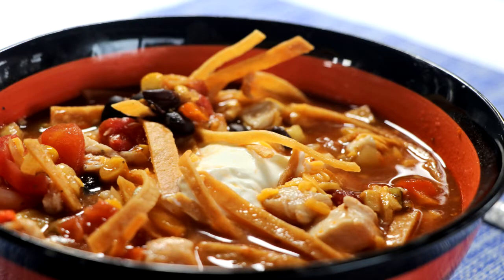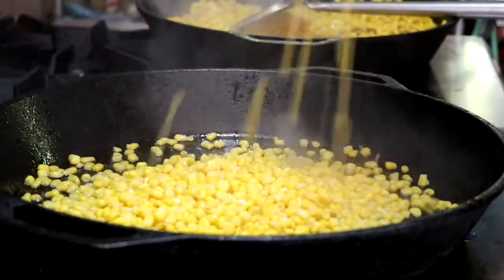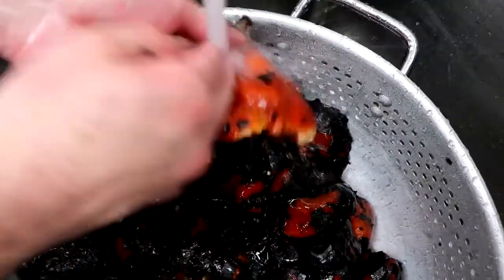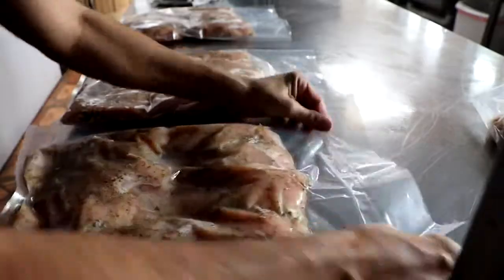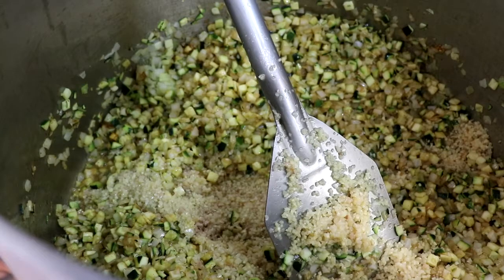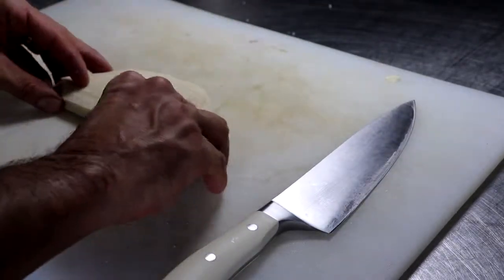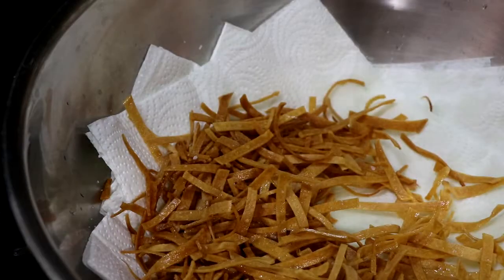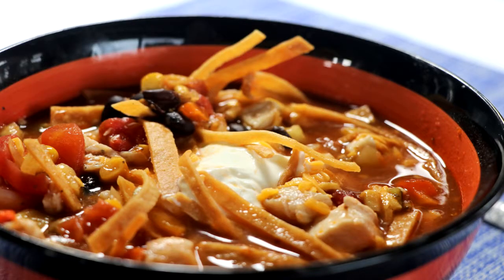Mexican Tortilla Soup (Easy Freezer Meals)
Today we are making Mexican Tortilla Soup (Easy Freezer Meals).  This Easy freezer meal is so delicious and so easy to make.

You can find a printer friendly recipe (With adjustable quantities)

Miscellaneous:

SilPat Baking Mats (check Size)
Lodge cast iron grill/griddle
Lodge Cast Iron Skillet 17 inch
Wire Cooling Racks (check sizes)
Freezer Tins (perfect for 2 adults)
Freezer Tins (Family Size)
3 Compartment Tins for freezer meals
8x10 bags for vac master
6x8 bags for vac master
Food Saver Vac bags/Sous Vide Friendly
Robo Coup Food Processor w/Dicer

Eric